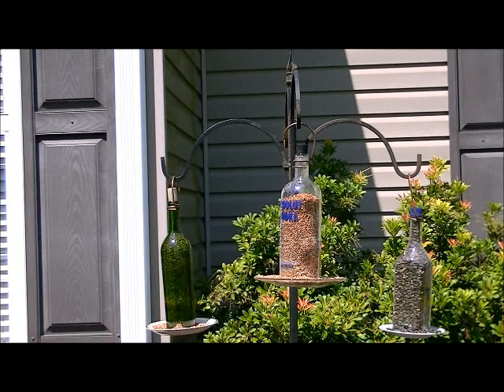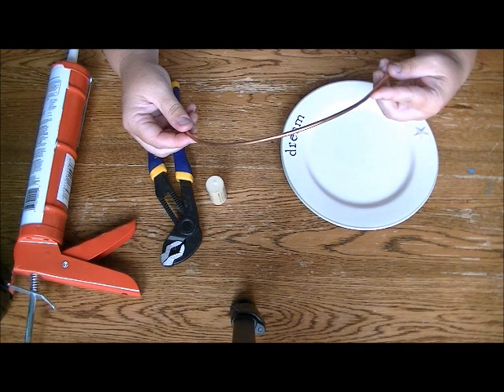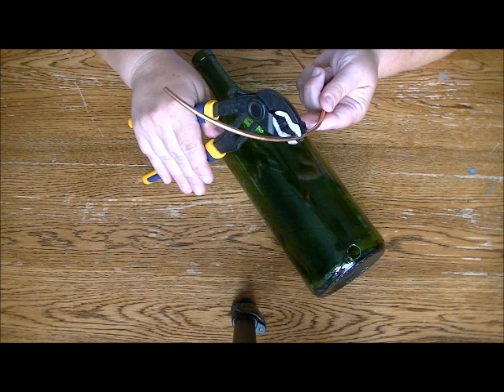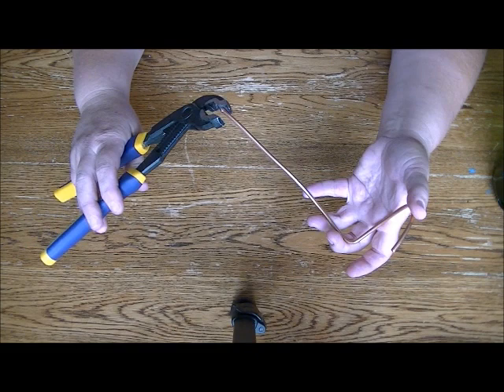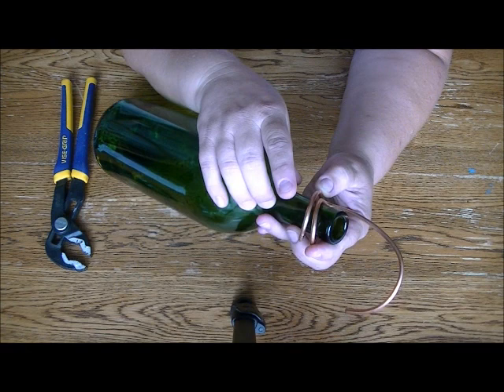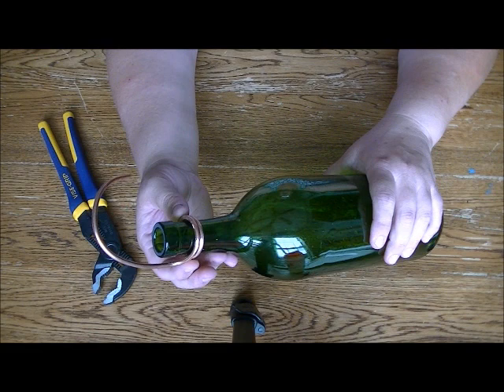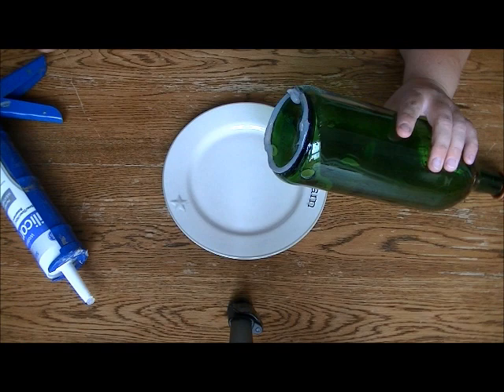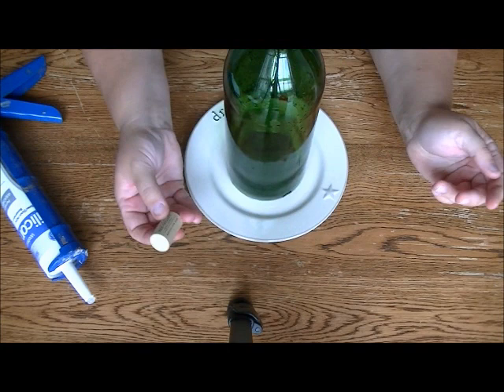How to Make a Bird Feeder from a Liquor Bottle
In this video I will show you how to make a bird (seed) feeder from a wine or other liquor bottle and a thrifted plate.  You will need to drill holes in your wine bottle so if you need to see how that is done, please see this video